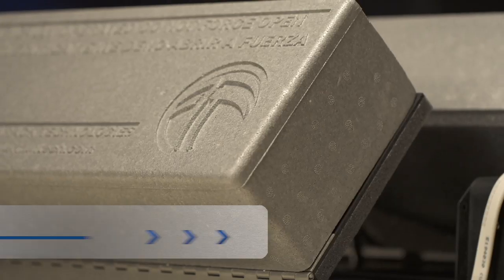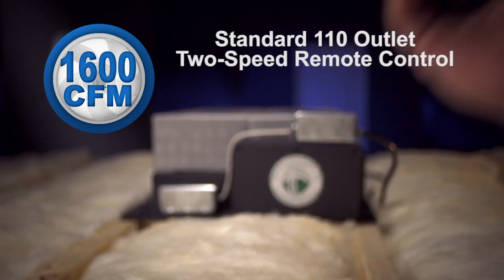Tamarack Technologies HV1600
Tamarack HV1600 Whole House Fan As Seen On Ask This Old House!